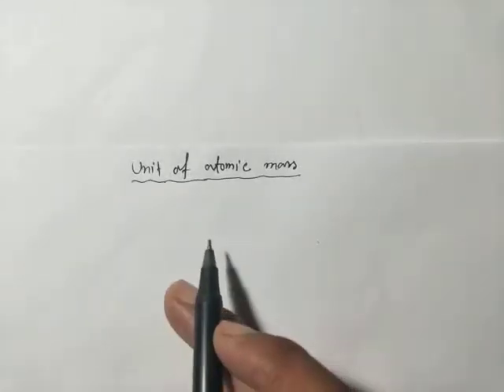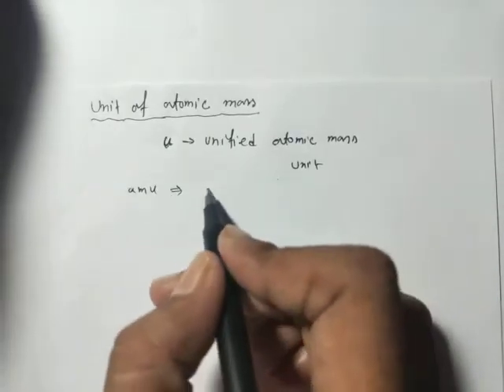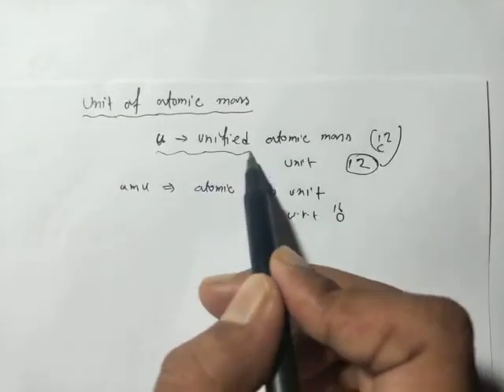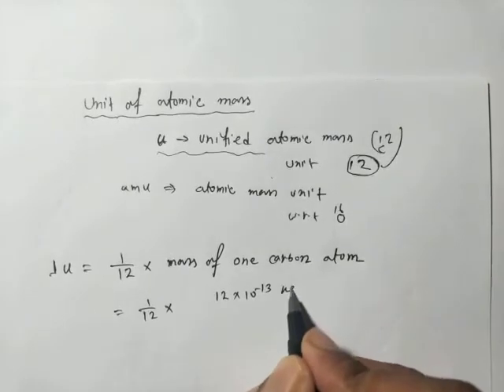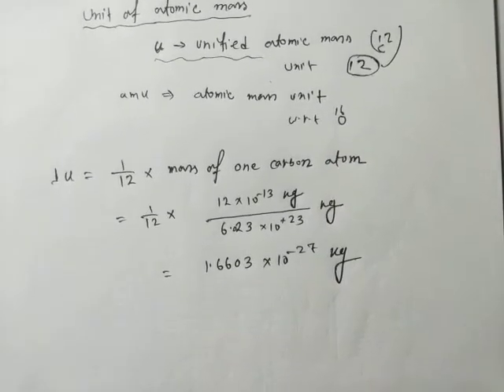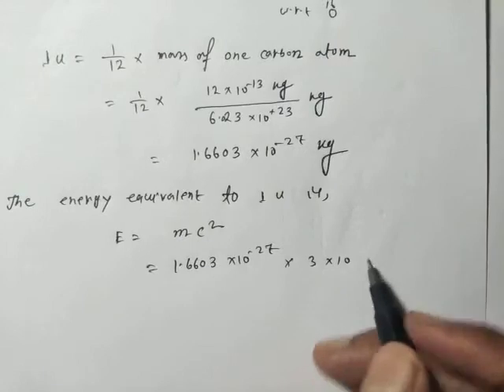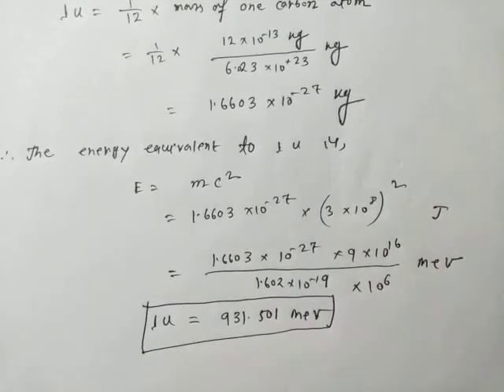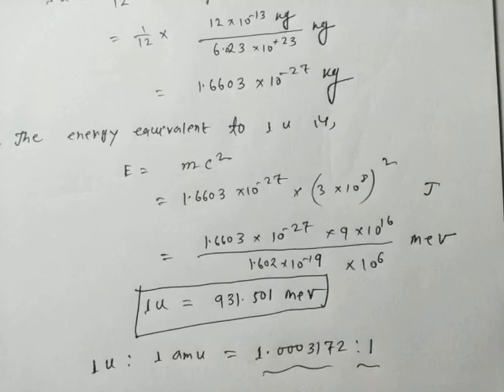Lec.3.Nuclear physics(atomic mass unit)